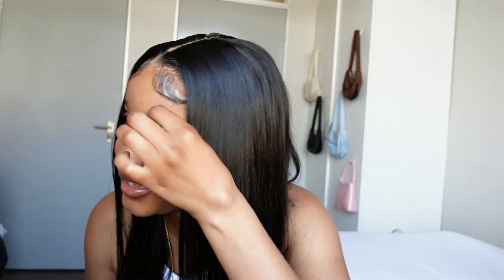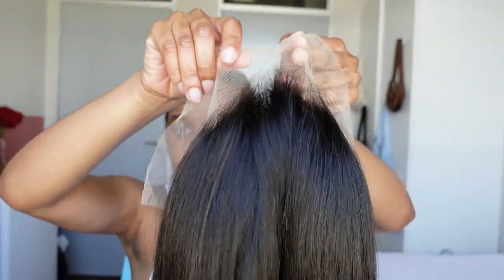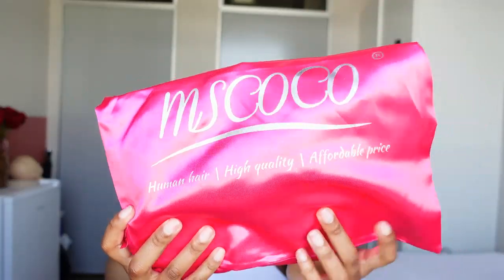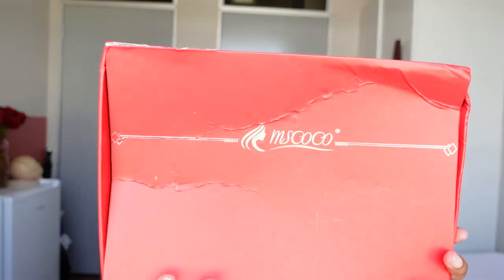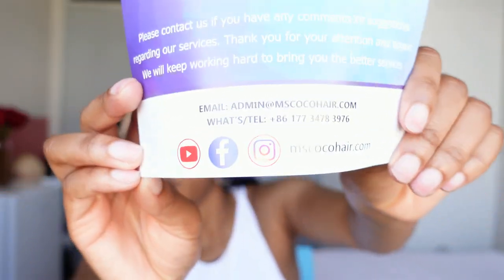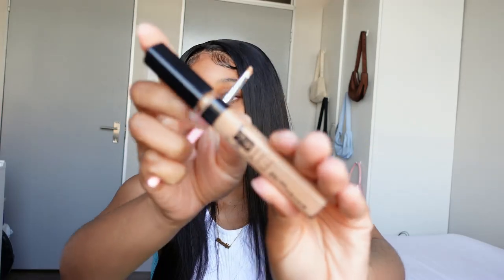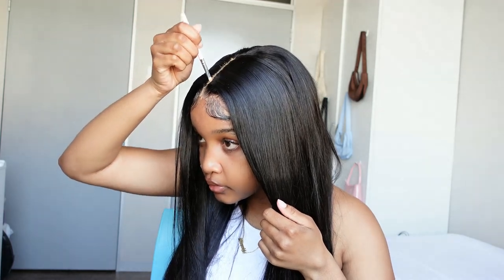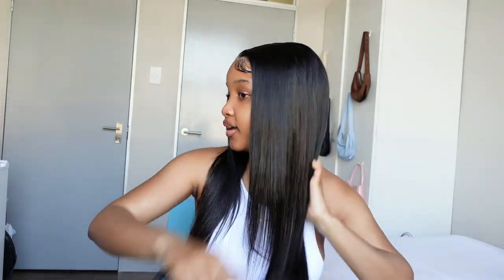START TO FINISH GLUELESS WIG INSTALL | 13x4 20 inch straight wig | Mscoco Hair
________________  ★ MSCOCO HAIR ★ ________________

Hair detail: 13x4 Glueless Lace Wig Straight Hair Lace Front Wig 20 inch

🔥4TH ANNIVERSARY SALE🔥

 Get $15-$60 OFF